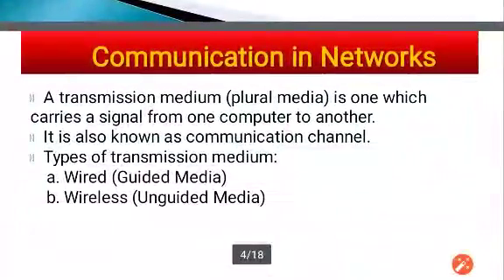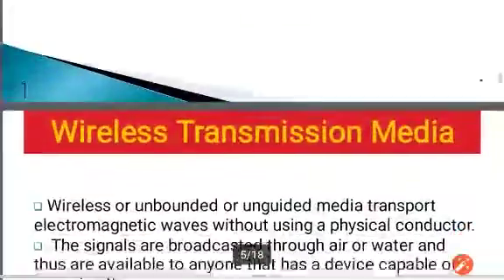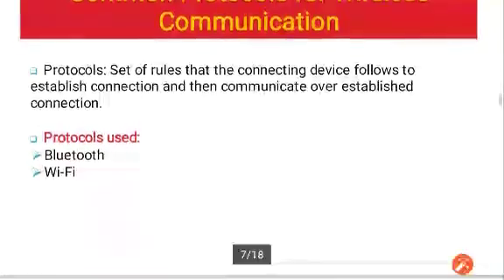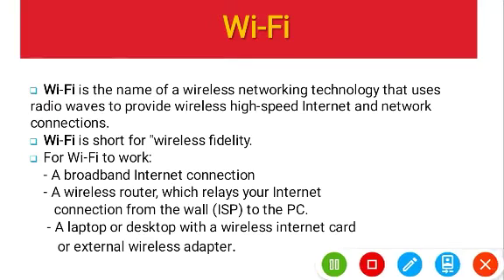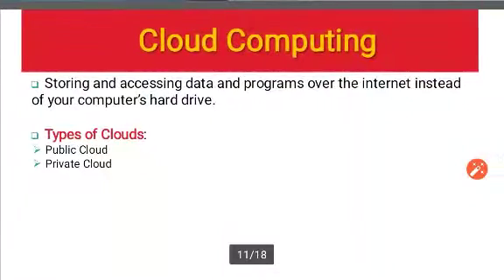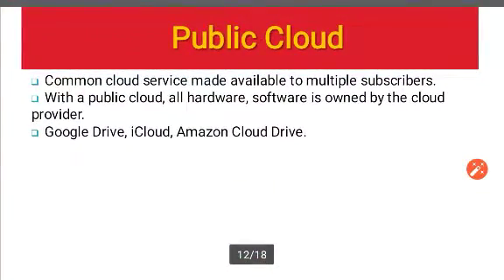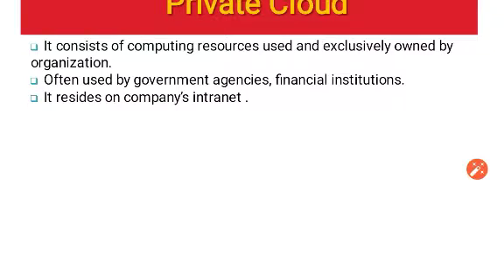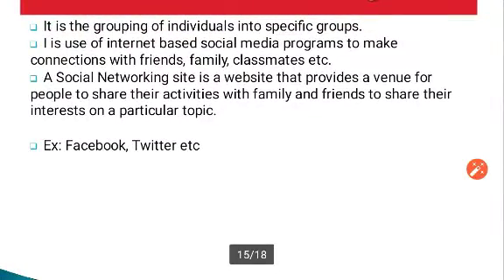Computer Networking Multimedia Basics-Part II